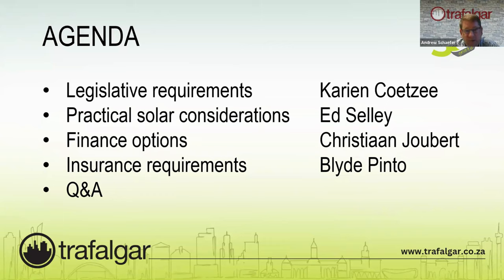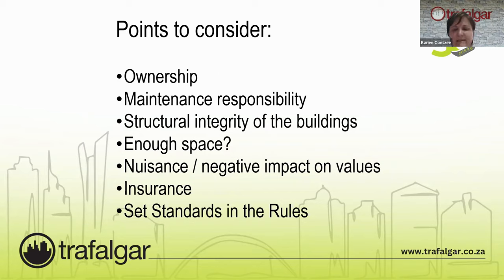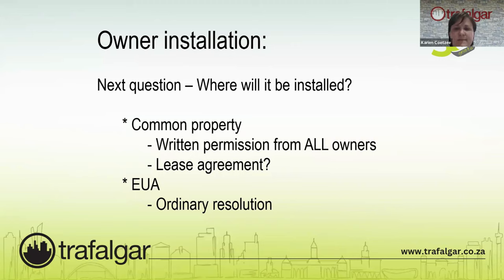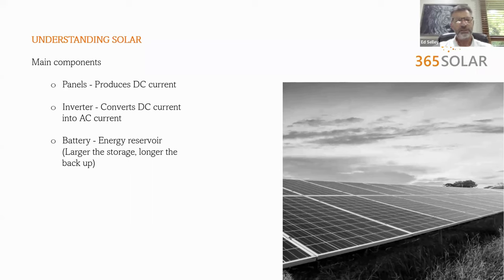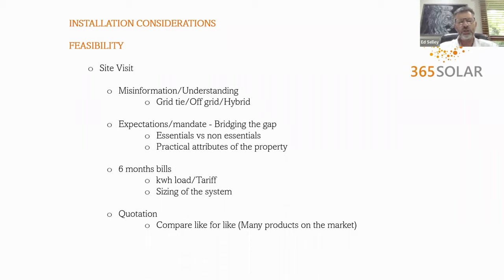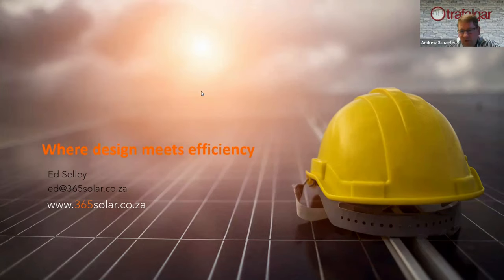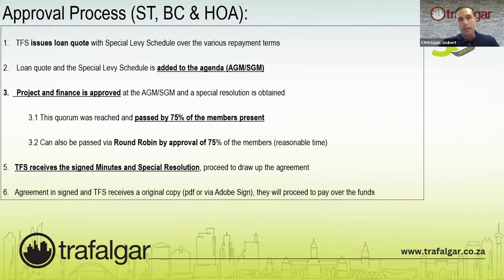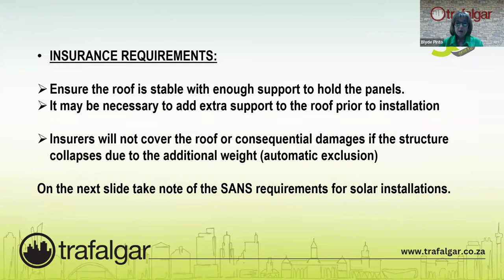Trafalgar Webinar - Solar Installations in a Sectional Title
Hosted by Andrew Schaefer, this is one not to be missed for all trustees, owners and contractors.

From load-shedding to cable theft... The only option it seems is to invest back into your property and investigate alternative sources of energy. We will be discussing solar installations in sectional title schemes with our industry specialists.